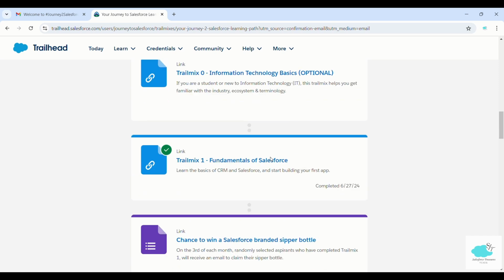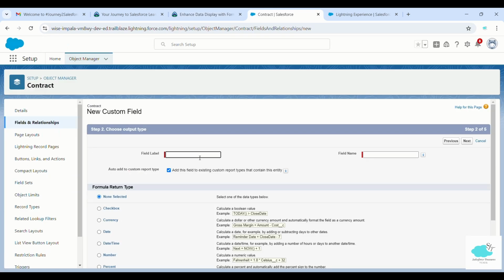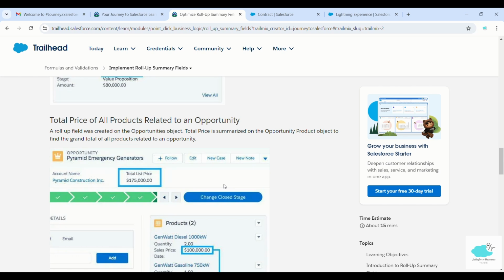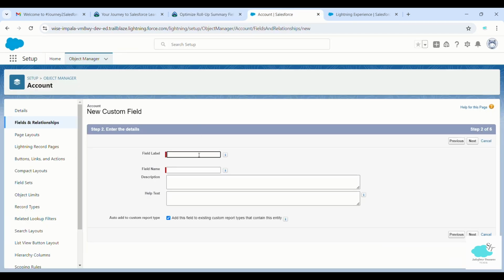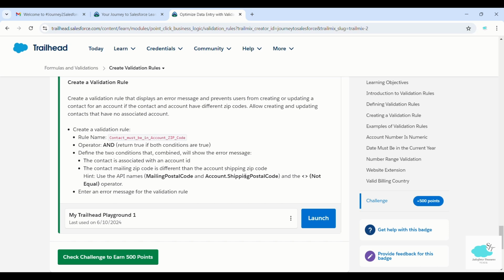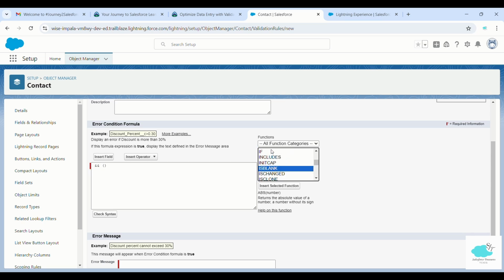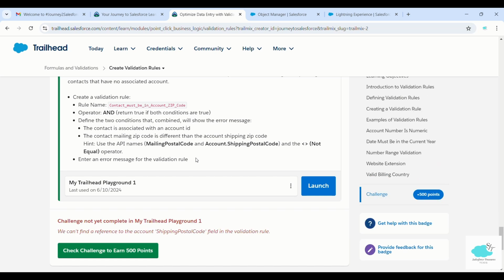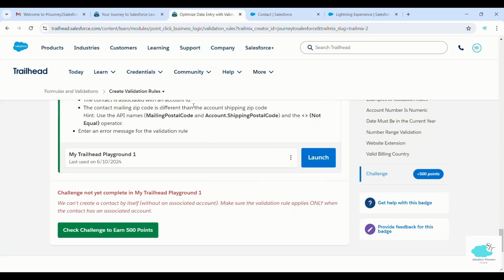Formula And Validation 🚨| Complete Video 📸| All 3 Subunits In Single Video 📸